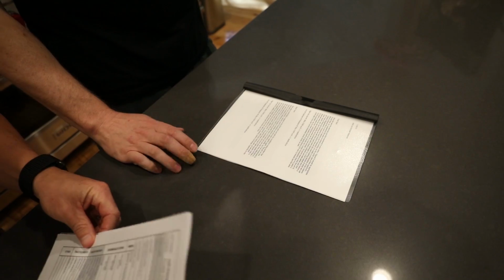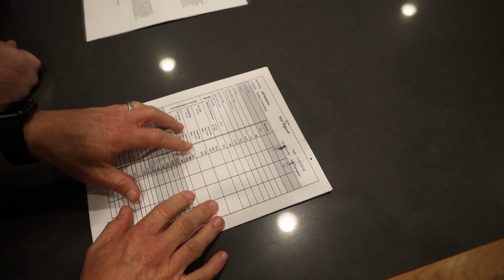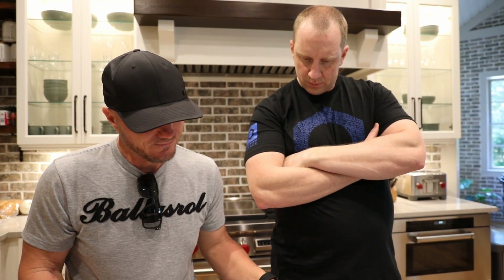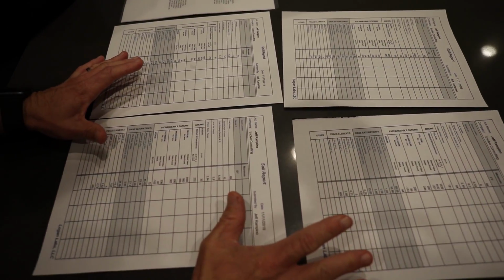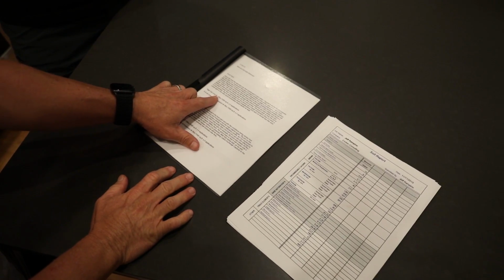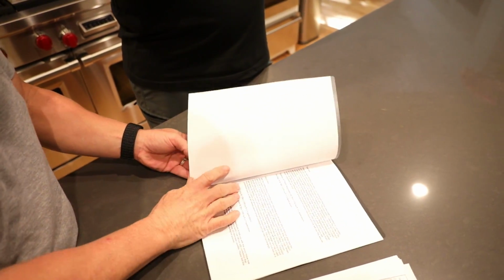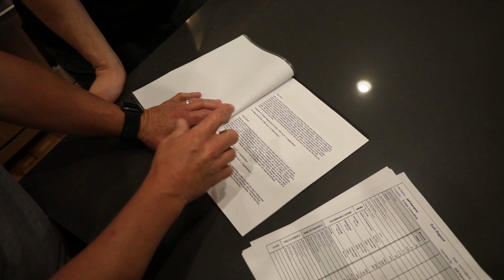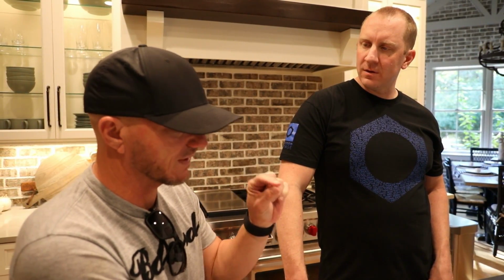Obsessing About Fixing My Lawn: EP2 - Soil Sample Results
Jeff is back & he has the results from the soil samples we took in the first video. He has his annual plan all laid out and we ready to start putting down some product to help revive my lawn over the specified time period.

Everything Else I Use That We Don't Have At OG: